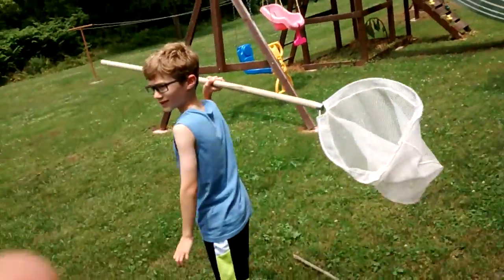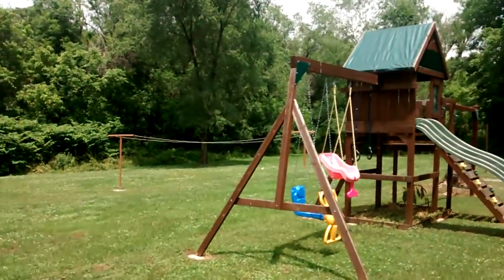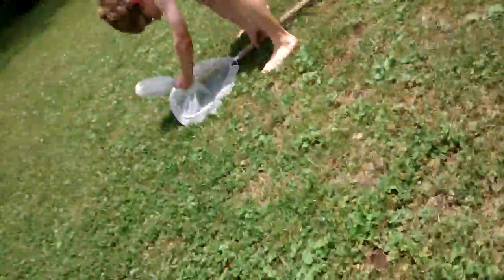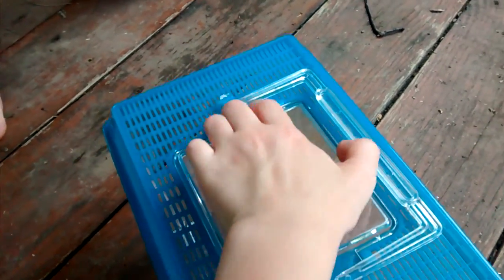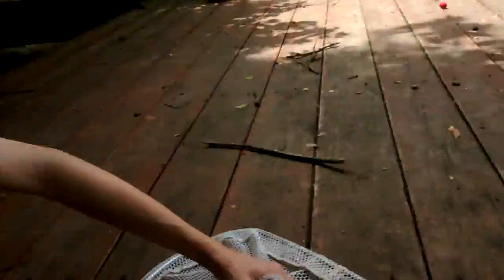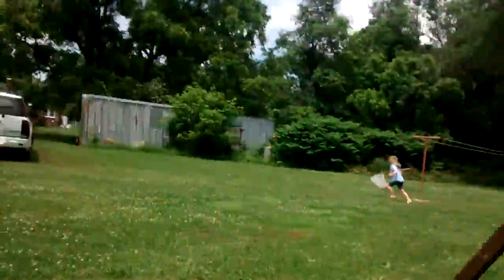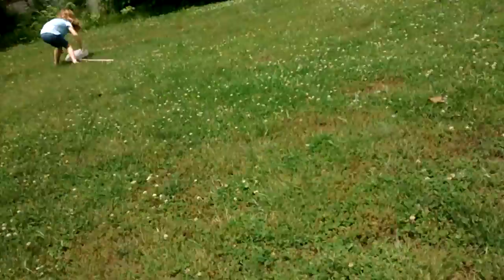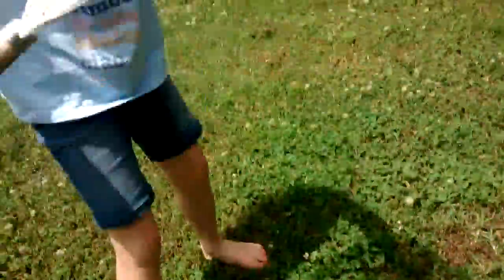CATCH and RELEASE with CABBAGE MOTHS!